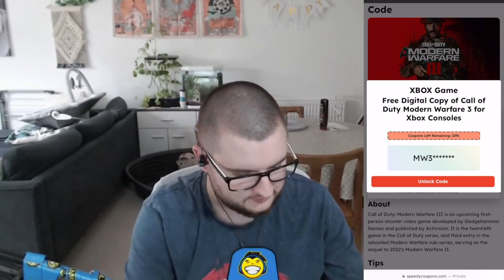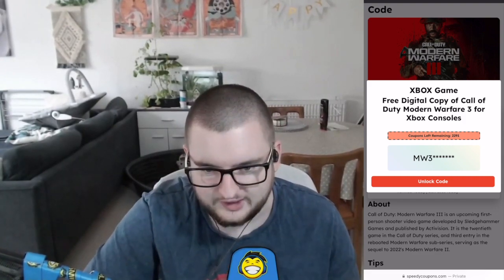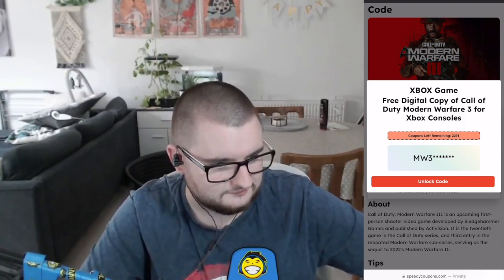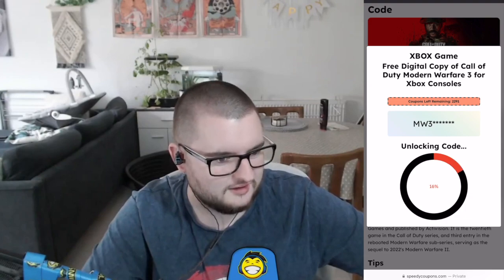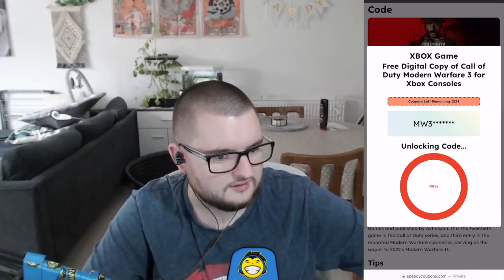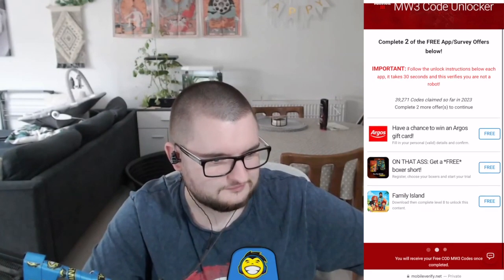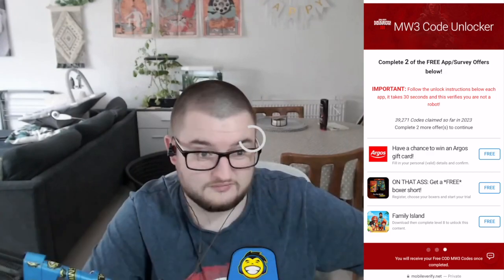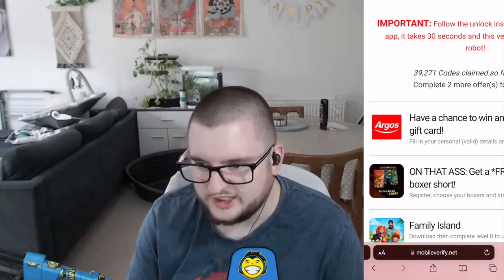*NEW GAME* How to get COD MW3 for Free on Xbox, PS4, PS5, PC | MWIII Free Game!!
How to get cod mw3 for free (xbox, ps4, ps5, pc) MWIII for free! Do this guys to get this brand new game for free, Iare you as fed up as me having to spend over 80 bucks on this 'remastered' games?! Then follow the steps in this tutorial and get a free copy of cod mw3, it takes jsut a few minutes, well worth it if i do say so myself!